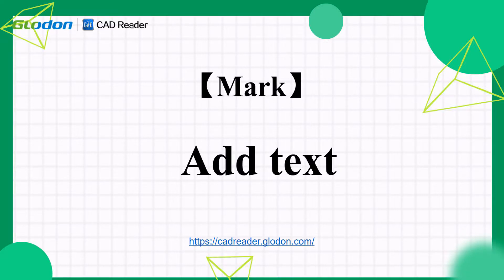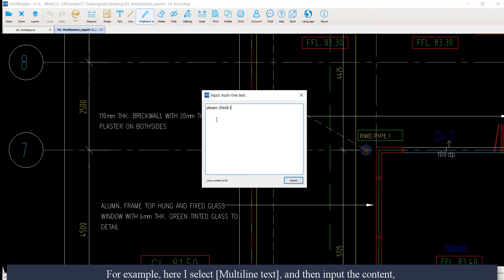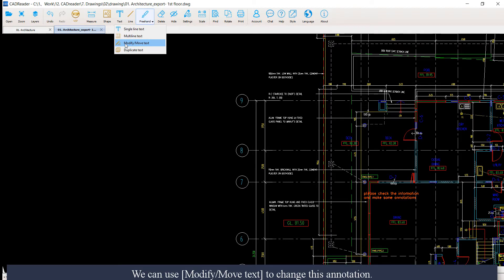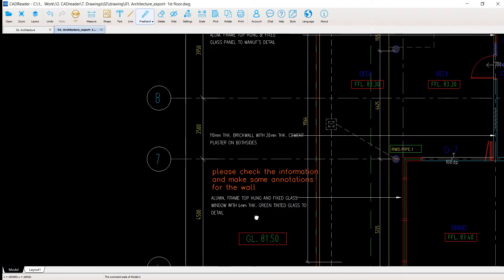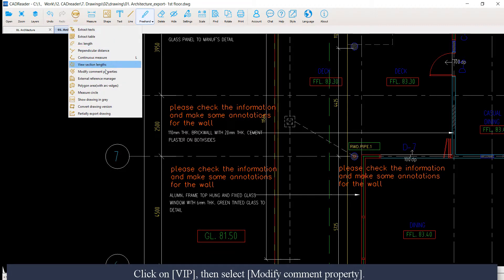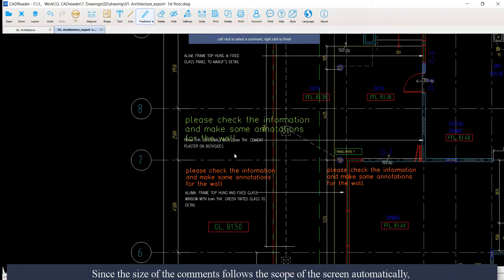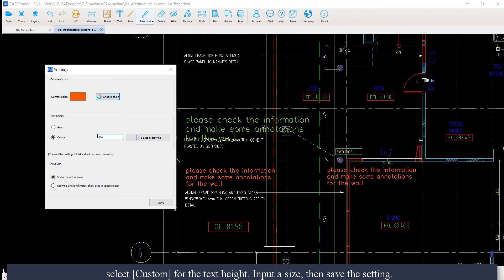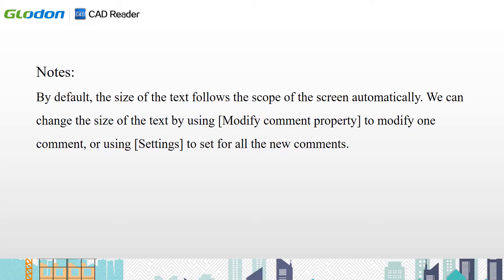Add Text in CAD Drawing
This tutorial video demonstrates on how to add texts in your CAD drawing in CADReader, making comments and labelling important information much easier.